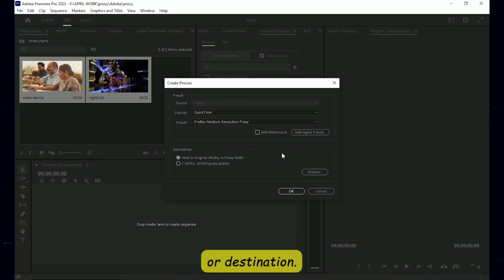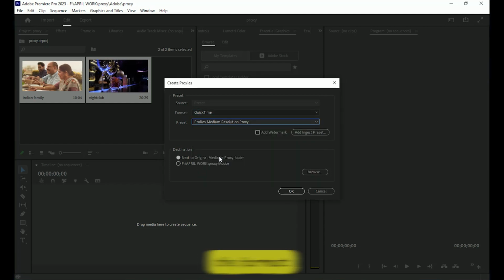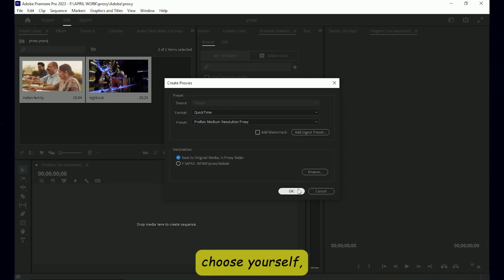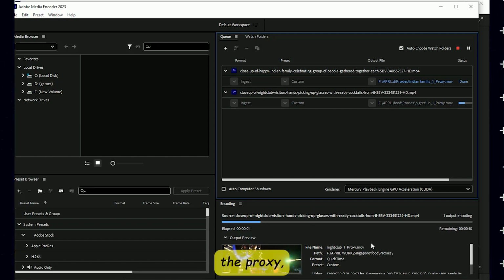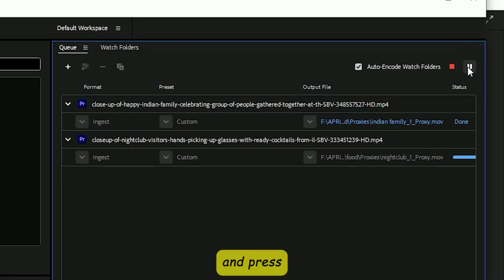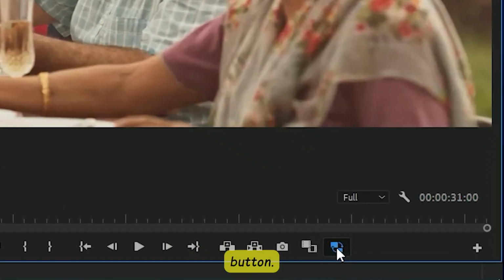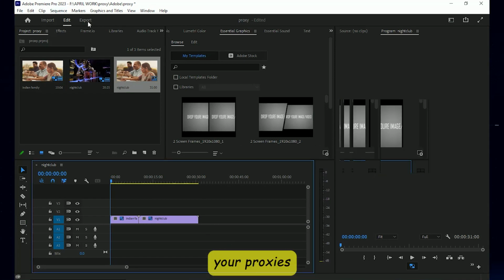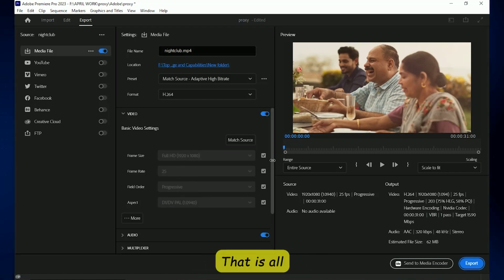How to create a proxy in Premiere Pro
In this video I'll explain how to easily create a proxy in Premiere Pro.
Working with a proxy is easy, and this step by step guide will show you how.